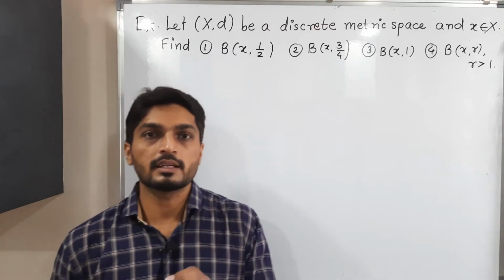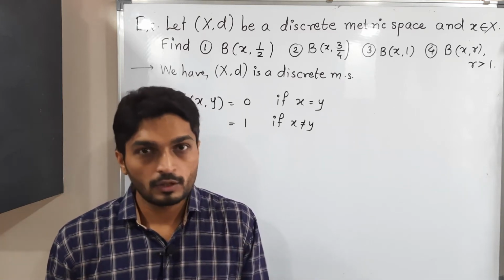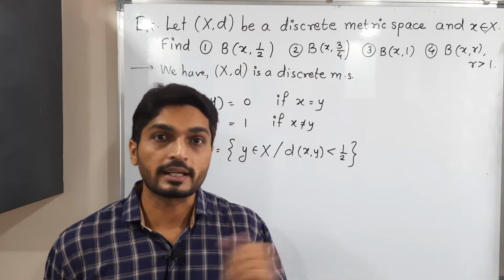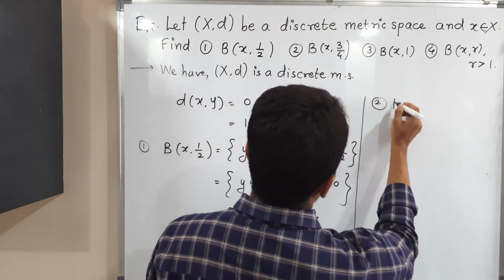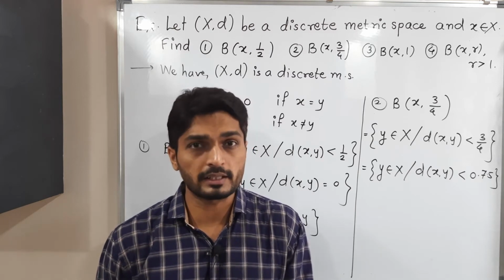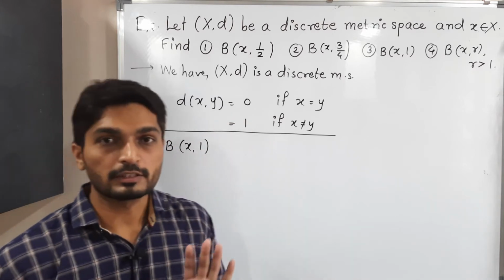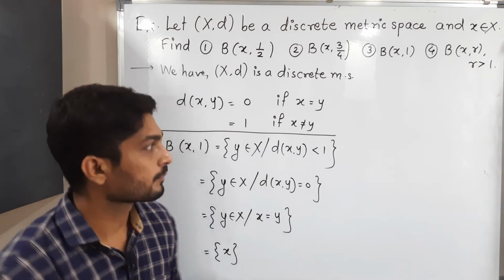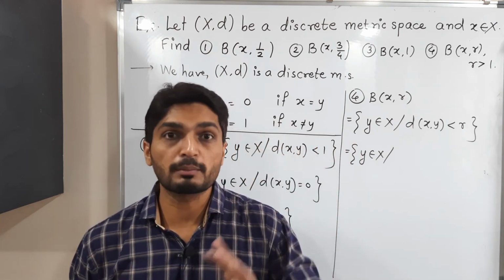Topology of Metric Spaces - Unit 1 - Lecture 29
Examples of Open Balls in a Discrete Metric Space